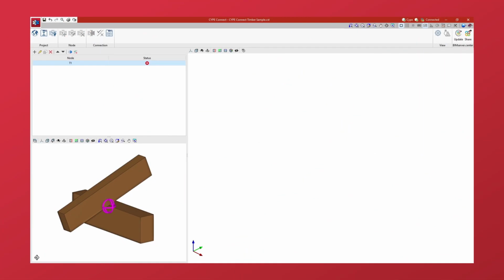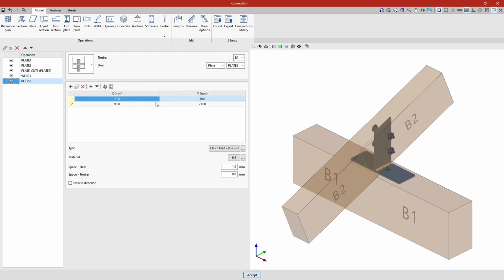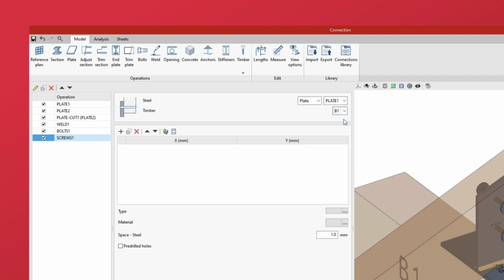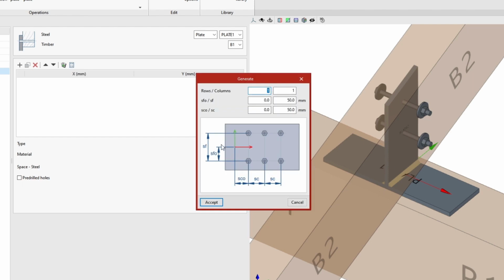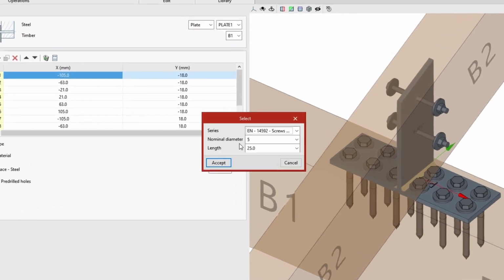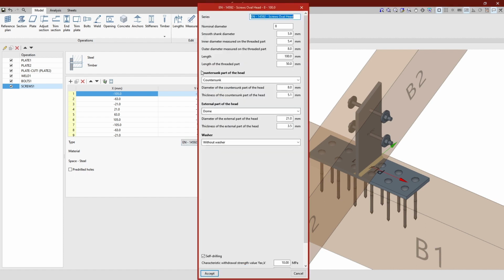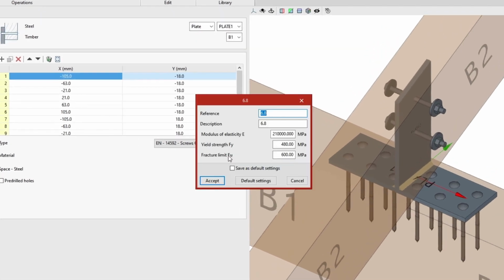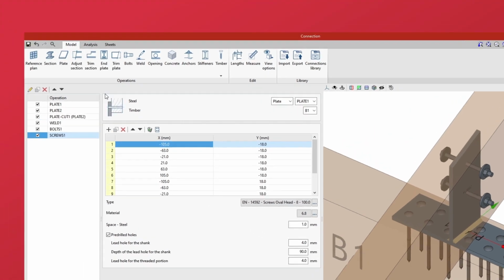CYPE Connect operations screws